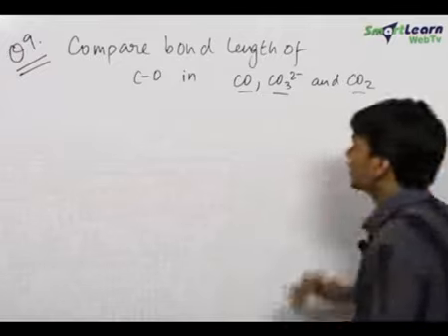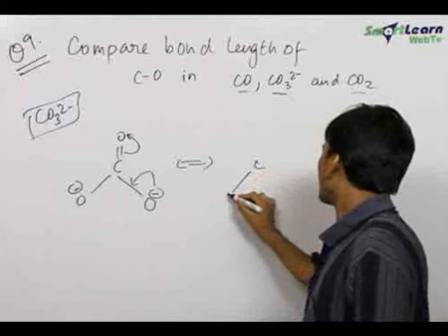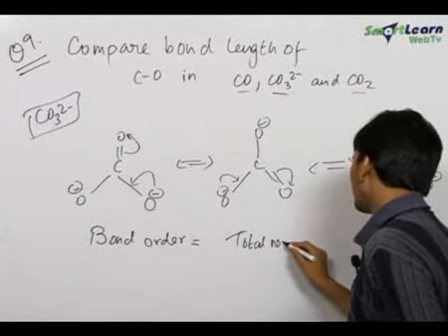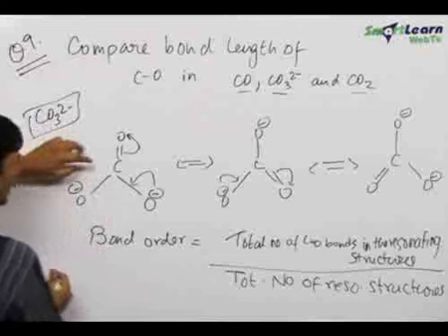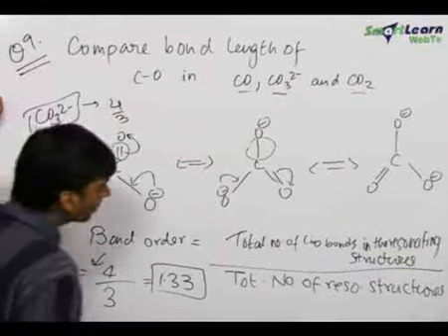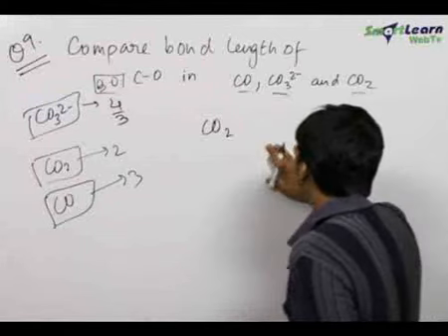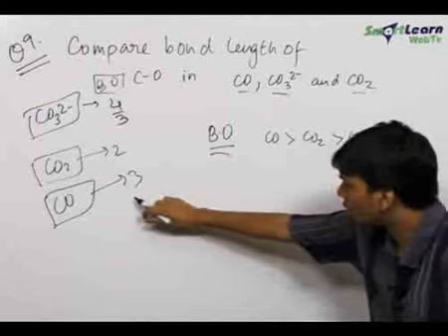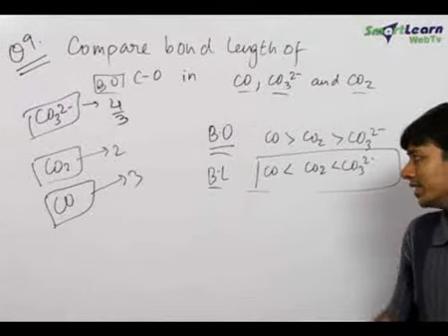Chemical Bonding and Molecular - Problem Solving 2